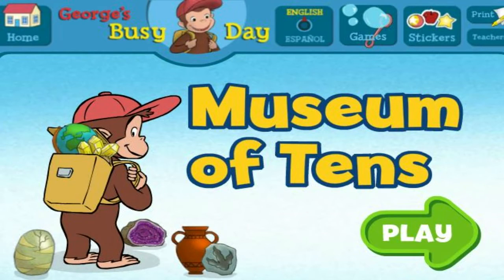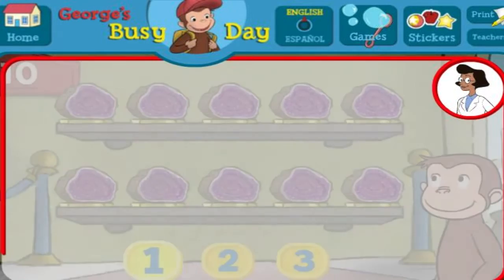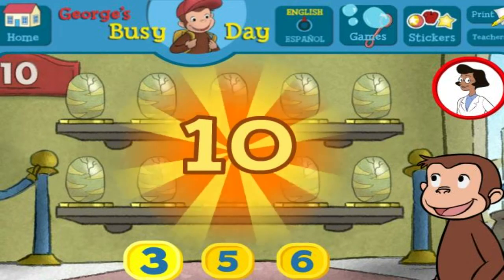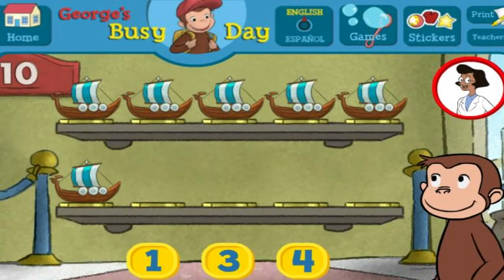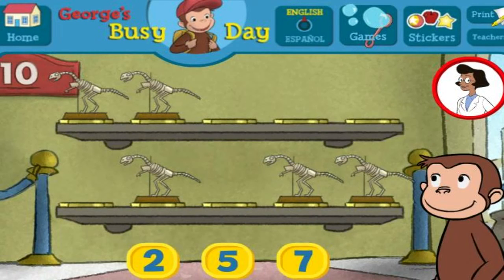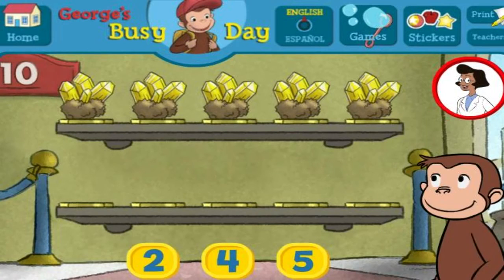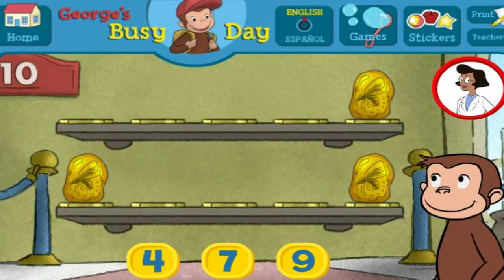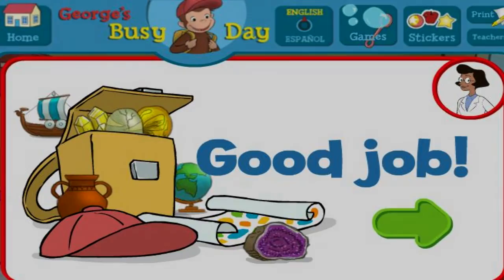Curious George Games - Curious Busyday Museum of Tens